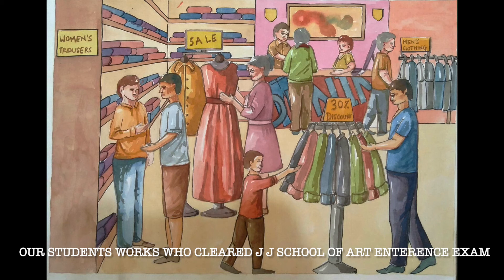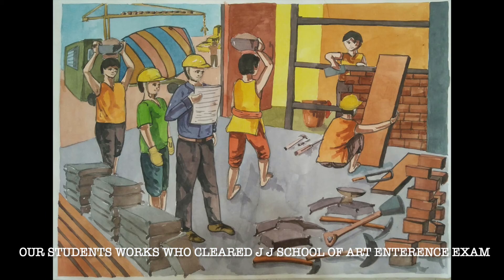MEMORY DRAWING IMPORTENT POINT